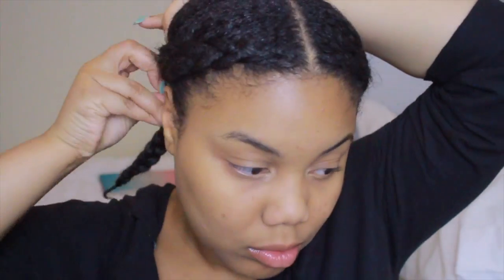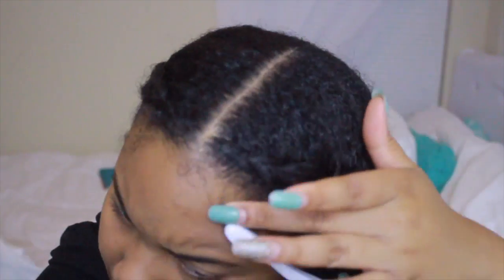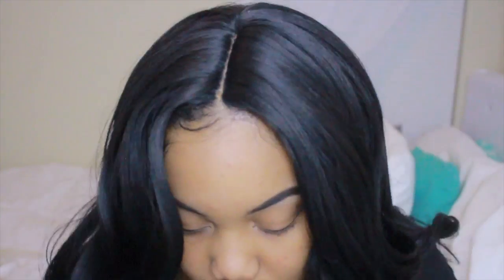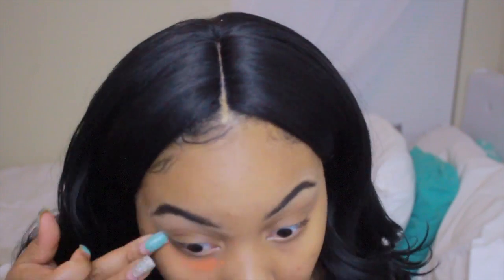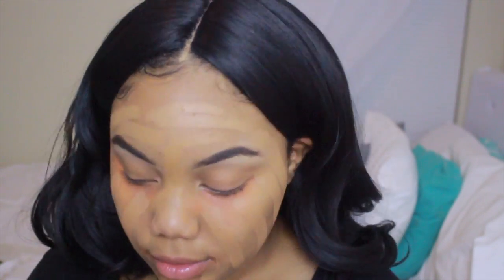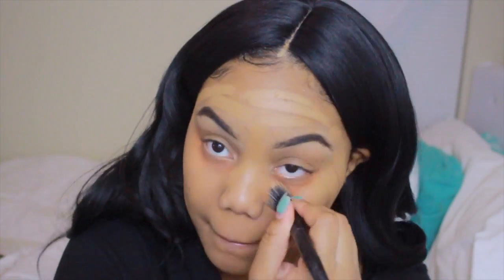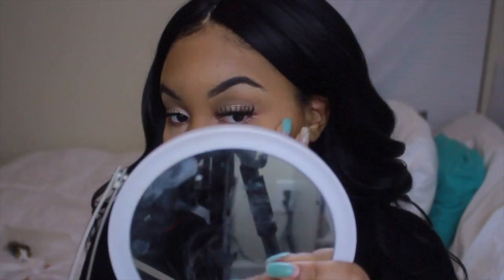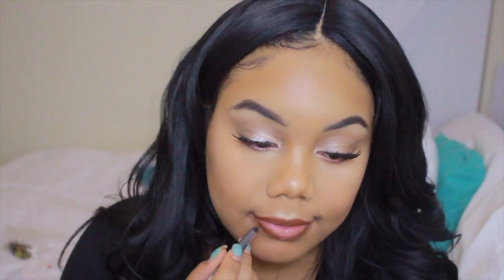Natural Makeup for Black Women ft. SamsBeauty.com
PRODUCTS USED:

HAIR ITEM NAME
- SENSATIONNEL SYNTHETIC HAIR WIG INSTANT FASHION WIG COUTURE INNA

MAKEUP ITEM NAME
- NYX MINERAL STICK FOUNDATION- Caramel
- LA GIRL PRO CONCEAL HD HIGH DEFINITION CONCEALER - Cool Tan
- RUBY KISSES HD SET N' FORGET SETTING POWDER
- RUBY KISSES 3D CONTOUR ARTIST CREAM PALETTE - Dark
- PHYSICIANS FORMULA SHIMMER STRIPS CUSTOM BLUSH & HIGHLIGHTER
- ABSOLUTE NEW YORK ICON EYESHADOW PALETTE
- KISS FASHION EYELASHES - Paparazzi 03
- RUBY KISSES RARE AMAZONIAN SOFT MATTE LIPSTICK - Brown Honey

*Products Not From SamsBeauty
-Mac Studio Concealer NC35 (for wig)
-ABH Dipbrow Ebony
-Makeup Revolution Essential Mattes
-MAC Lipliner in Bittersweet
-NYX Soft  Matte Lip Creme London

And don't forget to tweet to me! Twitter: JustJailyn